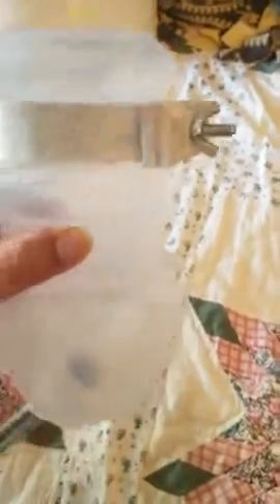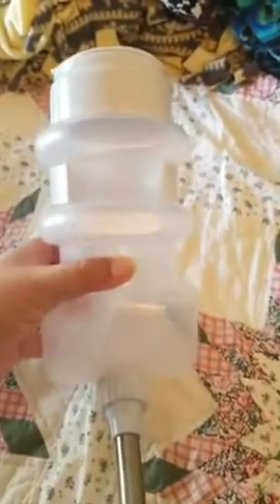About the Lixit Top Fill Dog Bottle | PuppySimply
Lixit no drip dog water bottle has a patented valve with ball tip. Flip top lid for easy filling. The bottle is flat on two sides so it can be mounted inside or outside of a crate. Clamp mounts on two positions on the bottle for greater height adjustment ability. Ideal for travel cages. Comes in 44-ounce capacity. Assorted Colors - Purple and Blue

10 Best Dog Water Bottles for Hiking, Crate, Travel [2021]